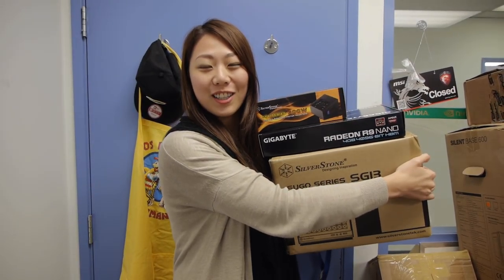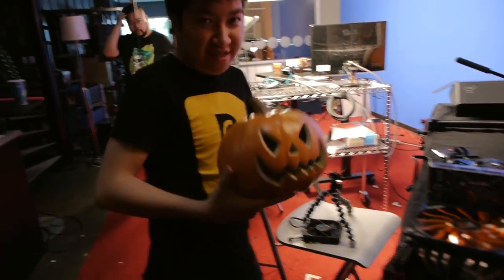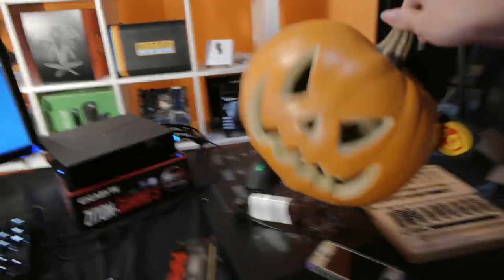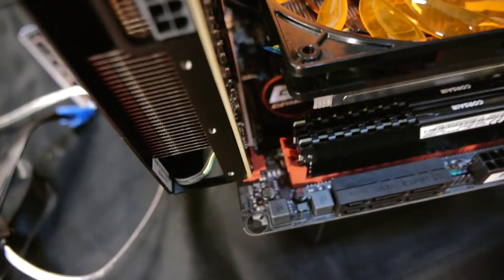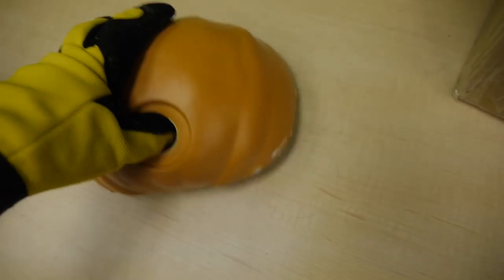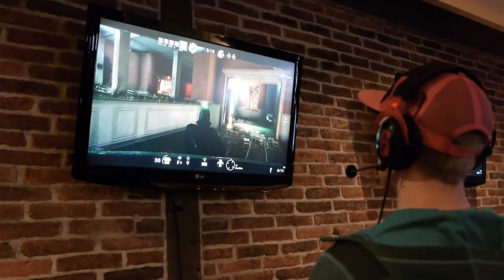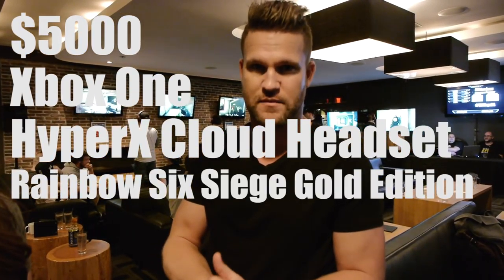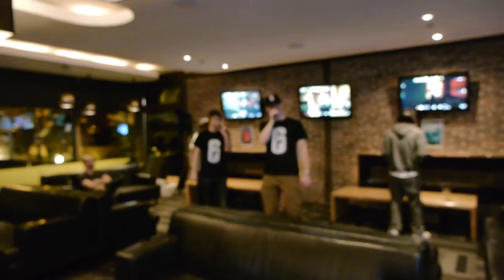We put a PC in a pumpkin for Halloween | NCIX Vlog #3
The one where we build a high end ITX gaming Steam Machine into a pumpkin and attend the Rainbow Six Siege launch tournament.

Edited by Anthony Chow

Track Name: The Difference Between Us And The Aliens